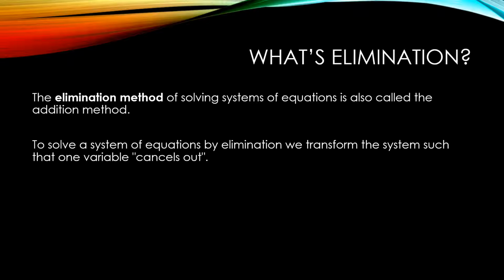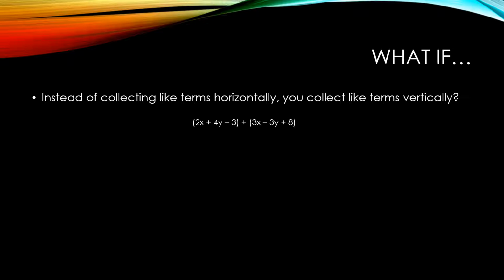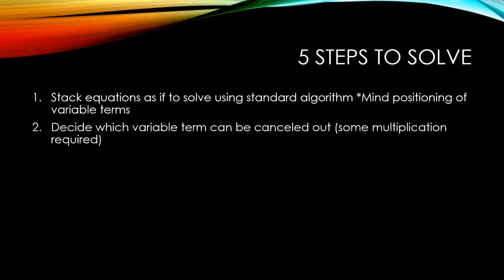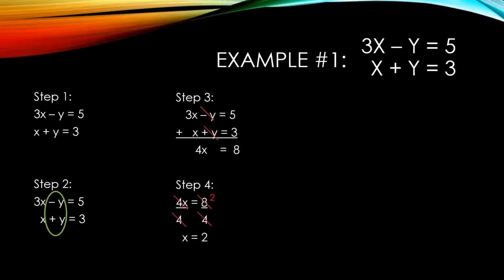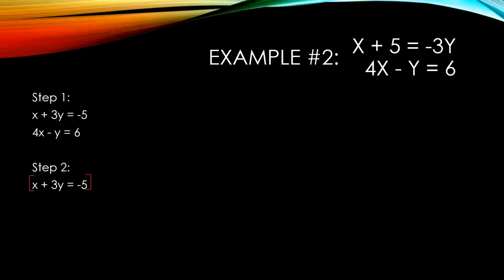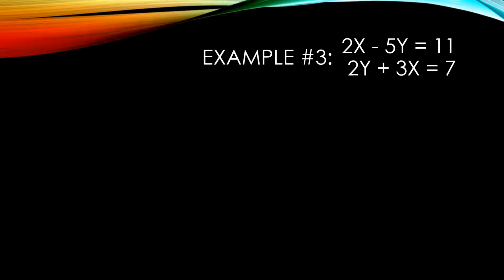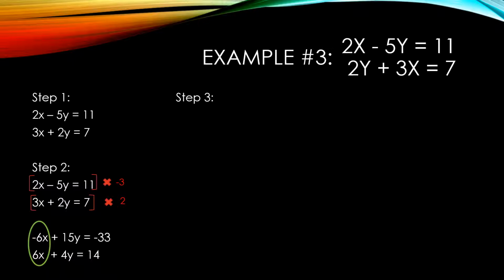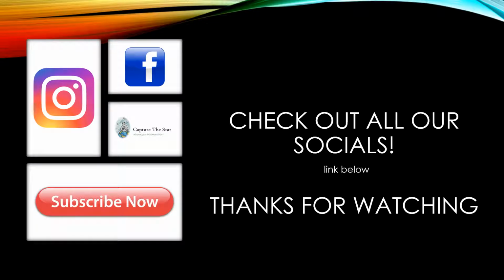Elimination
Solving Systems of Equations using Elimination - three examples